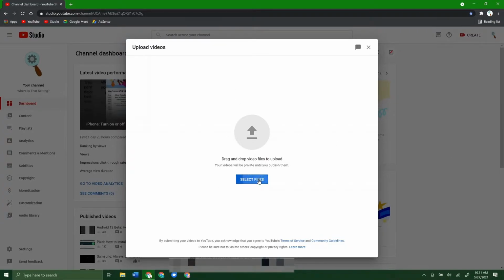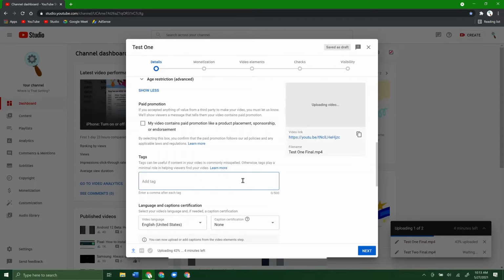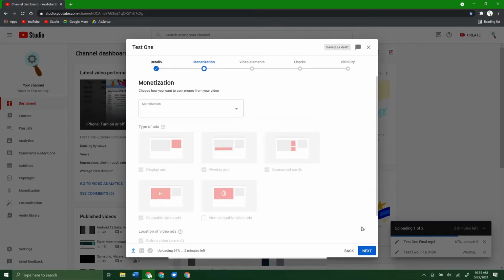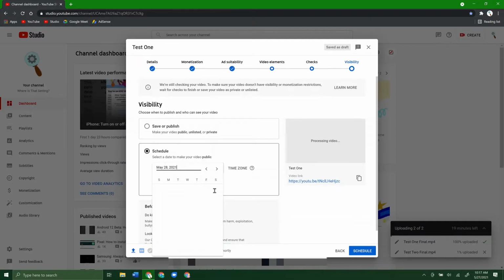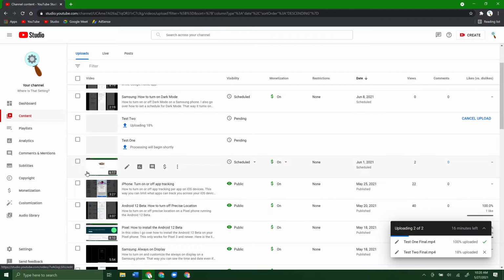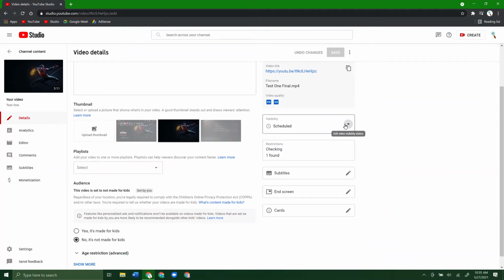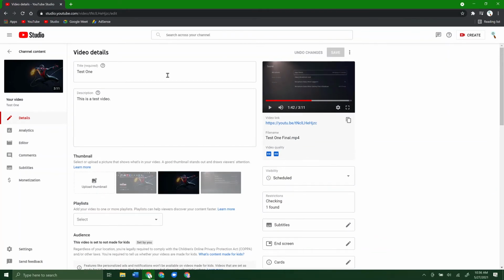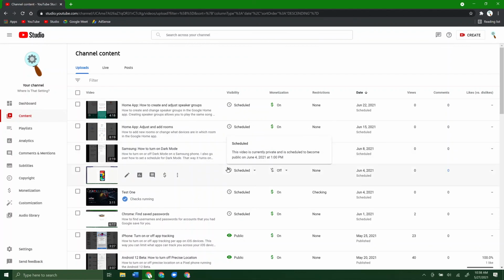YouTube Studio: How to upload a video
How to upload a video to YouTube through YouTube Studio.